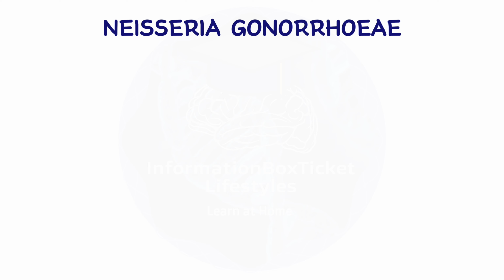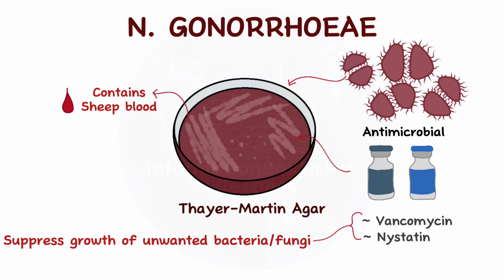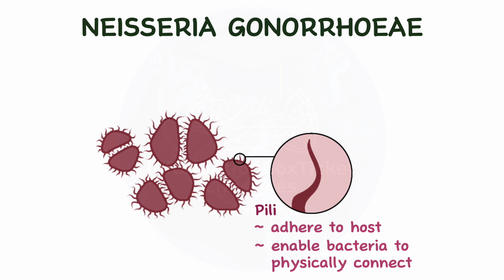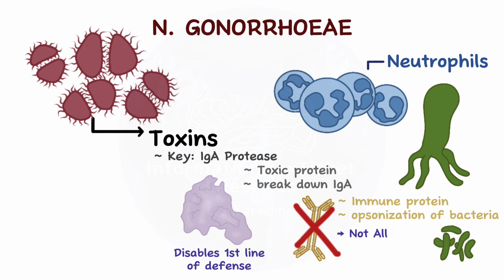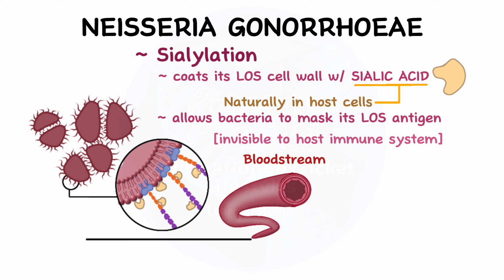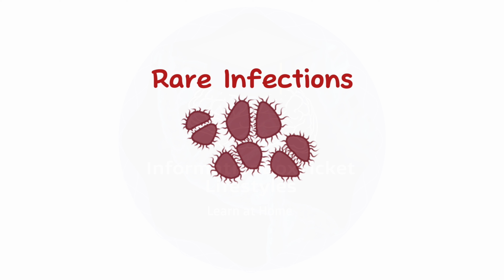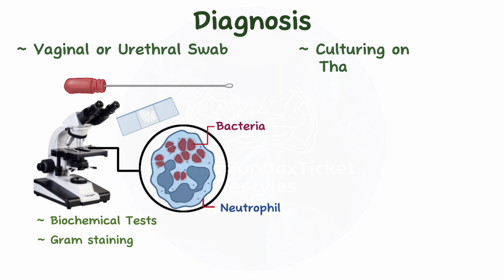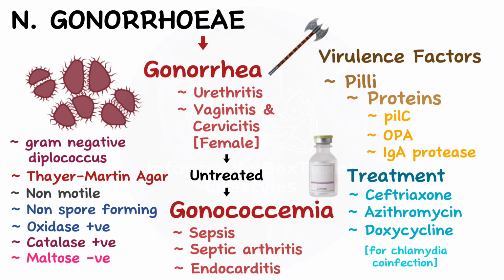The Science of Neisseria gonorrhoeae | Microbiology Animated Series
Uncover the science behind Neisseria gonorrhoeae, a gram-negative diplococcus responsible for the sexually transmitted infection gonorrhea. In this video, we break down its structure, virulence factors (like pili, LOS, and IgA protease), diagnostic techniques including Gram staining and Thayer-Martin agar culture, and the latest treatment strategies including ceftriaxone and azithromycin.

🔬 Whether you're a microbiology student or a curious learner, this video gives you a complete and engaging breakdown of N. gonorrhoeae — from coffee-bean diplococci to deadly complications like PID, sepsis, and neonatal conjunctivitis.

⏱️ Timestamps (Chapters):
00:14 Introduction to Neisseria gonorrhoeae
01:04 Microbe Anatomy and Physiology of Neisseria gonorrhoeae
01:58 Cultural Growth of Neisseria gonorrhoeae
02:32 How to Differentiate Neisseria gonorrhoeae to other Neisseria species
03:33 Virulence Factor of Neisseria gonorrhoeae
08:29 Neisseria gonorrhoeae Causes Infection in?
10:17 Rare infection of Neisseria gonorrhoeae
10:45 Symptoms of Neisseria gonorrhoeae
12:04 Diagnosis of Neisseria gonorrhoeae
12:39 Treatment of Neisseria gonorrhoeae
13:22 Overview of Neisseria gonorrhoeae